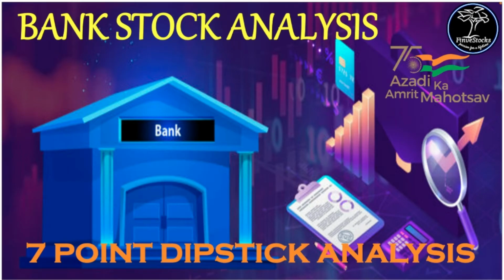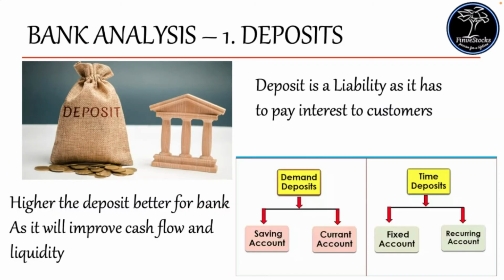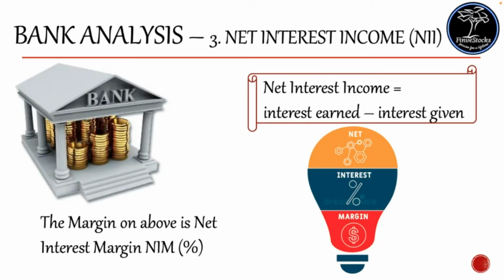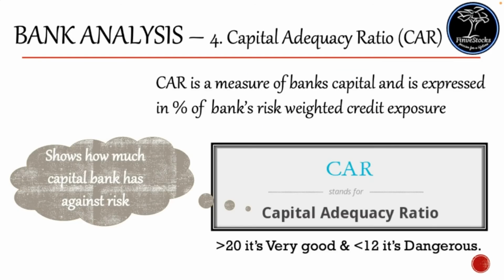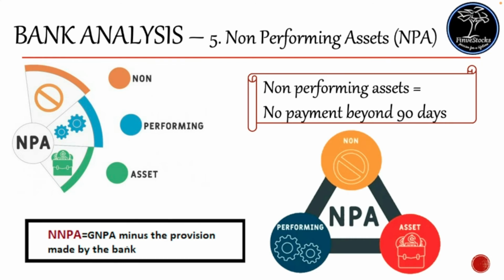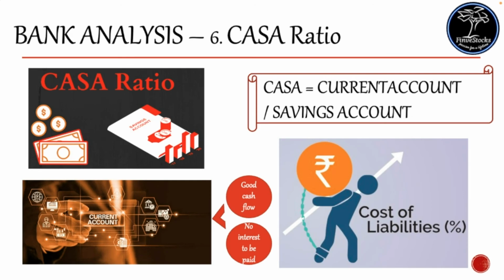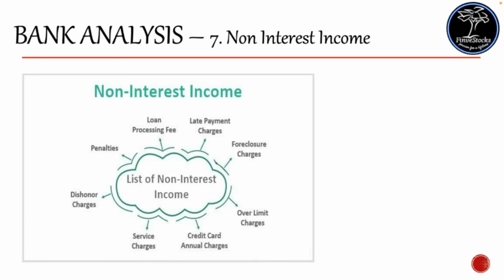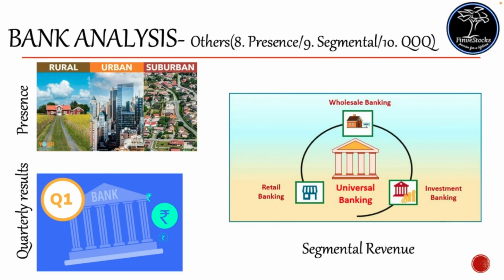57# BANK STOCK ANALYSIS/ICICI BANK/ HDFC BANK/KOTAK BANK/IDFC FIRST BANK/SBI/NII/NIM/CASA/CAR/CRAR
This is an effort to pick six stock from all categories and from different sectors and to track them by next independence day.
As our next stock pick is from BANKS, feels i should upload a video on how to analyse bank stocks.
This is the out come of what i thought.Learn how to analyse bank stocks.